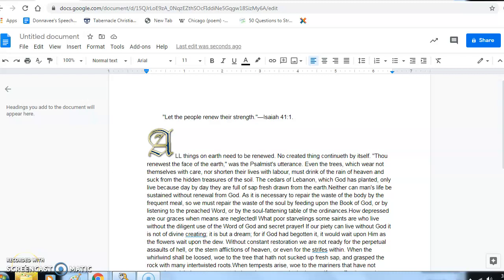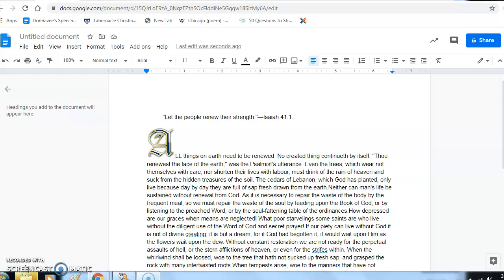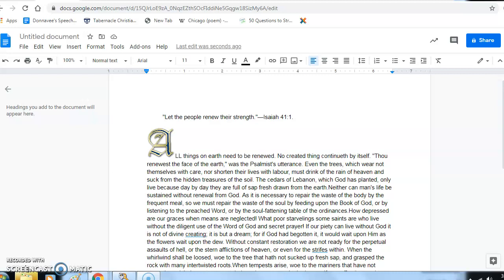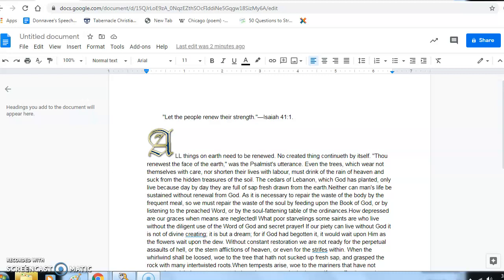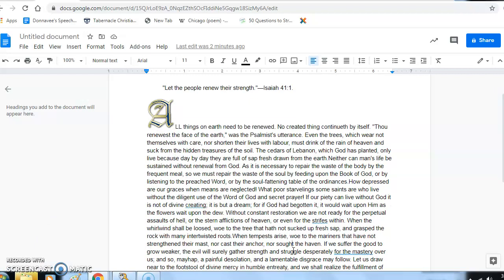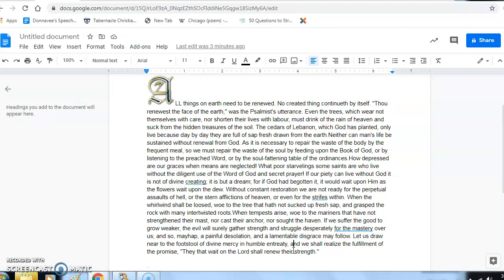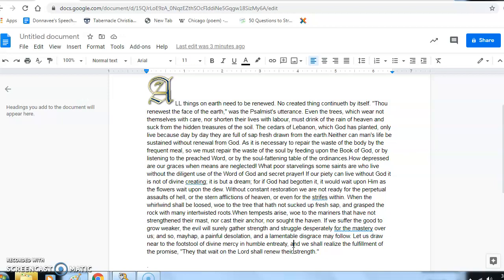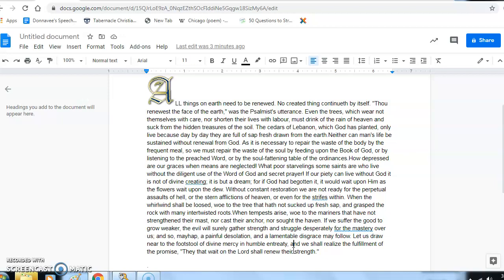U.S. History Lesson 16